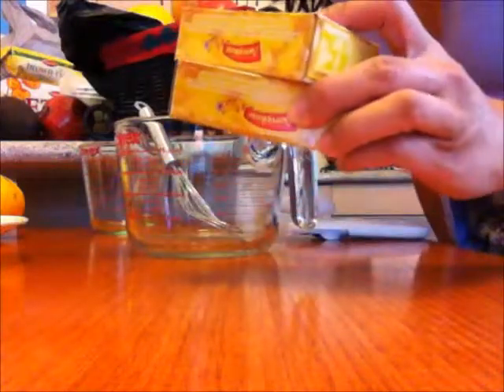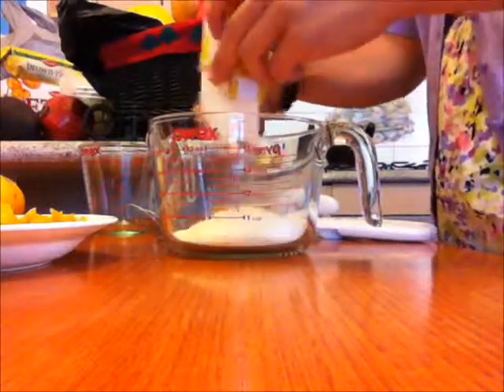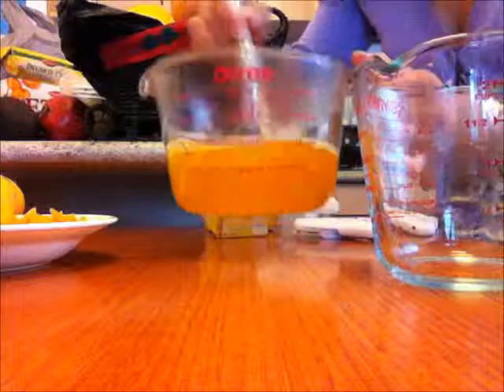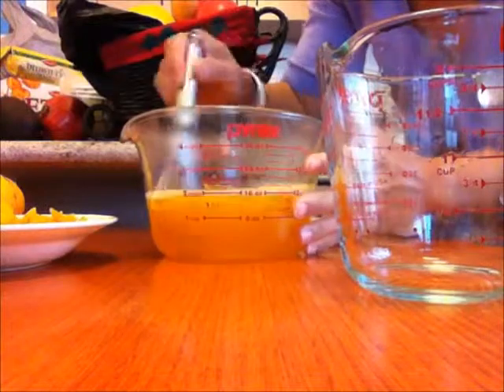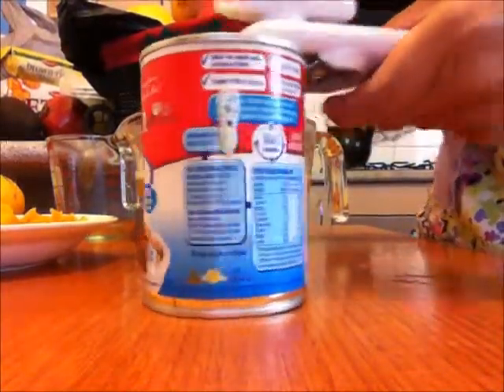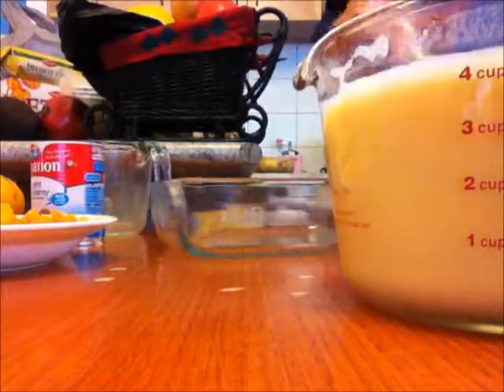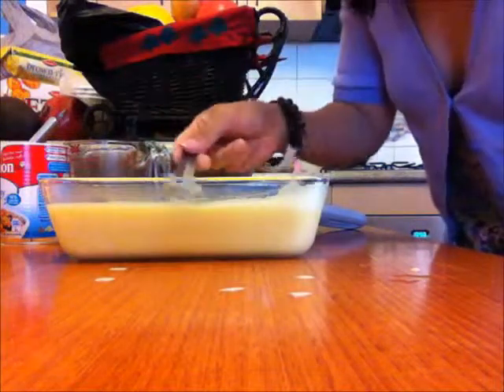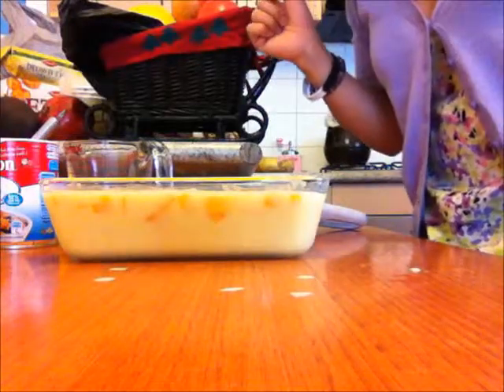Tien's 30 Day Challenge: Day 12 - The World's Easiest Mango Pudding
Tien's 30 Day Challenge

Day 12 - The World's Easiest Mango Pudding

Follow me as I complete my 30 Day Challenge and discover more marketing tips and find out how you can copy and paste your way out of your job by clicking here now

Mango Pudding Recipe:
2 x 85g mango jelly
1 cup (250ml) hot water
1 cup (250ml) cold water
1 cup (250ml) evaporated milk (use what's leftover to make the milk to pour over the pudding when you serve it)
1 - 2 very ripe mangoes, diced
Milk (to taste)
Condensed milk (to taste)

Thanks to my friend Kathy for sharing and allowing me to share this recipe.